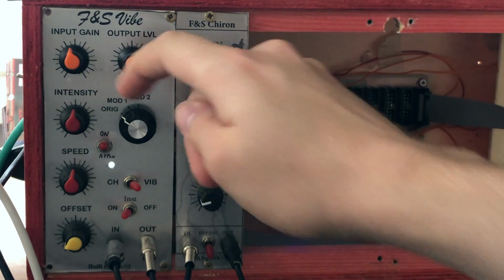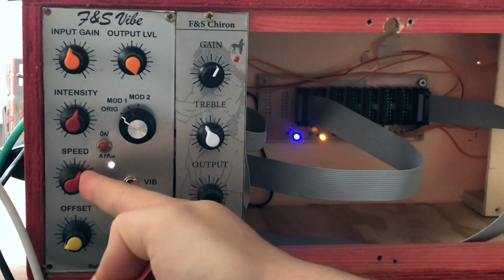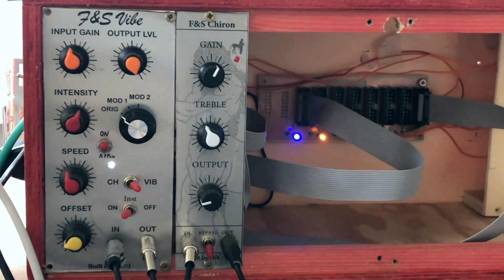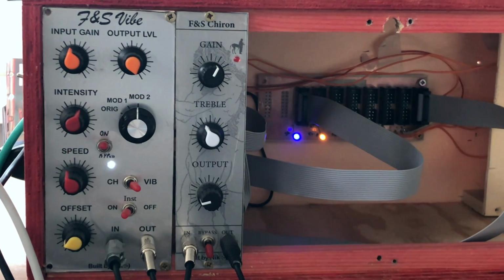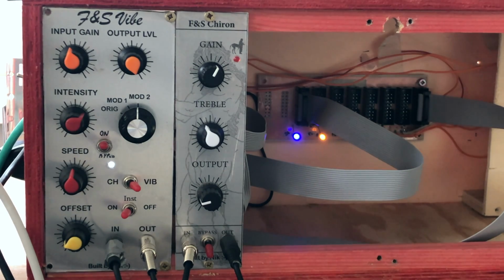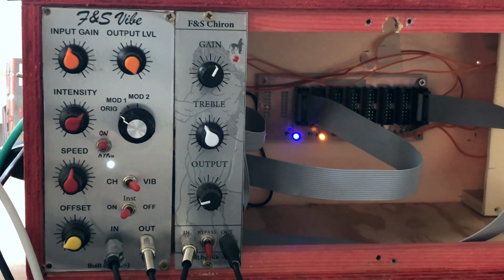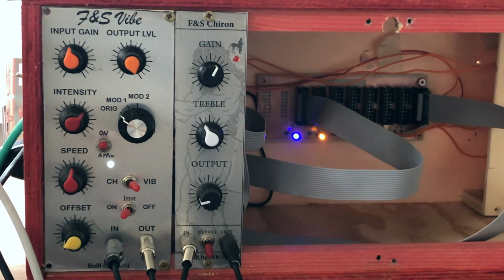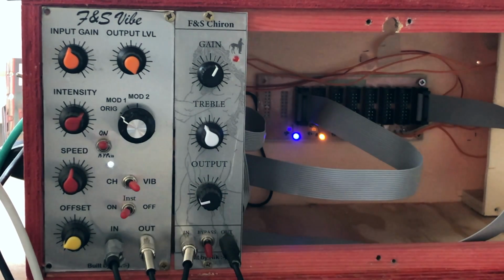Build Your Own Univibe - F&S Ep. 34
In this series me and my dad talk about our DIY synths and current projects/past experiences. This episode we have built our own version of the classic Univibe modulation effect!

Purchase STM Essential via eBay

you're all lovely people